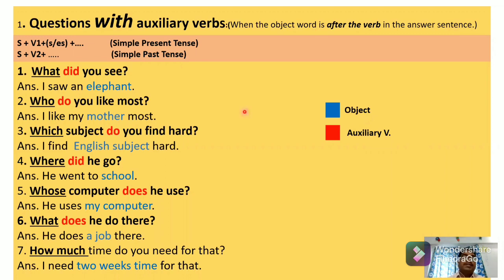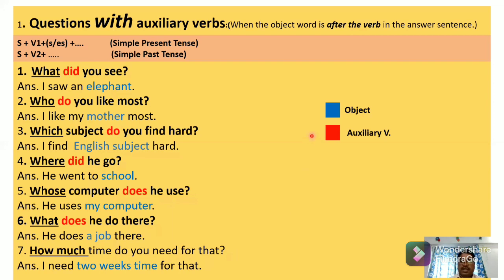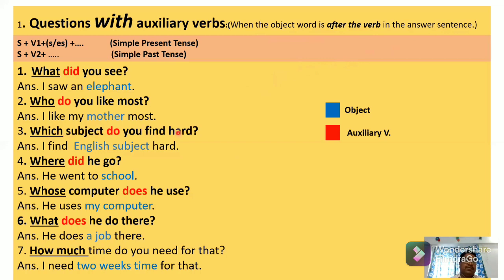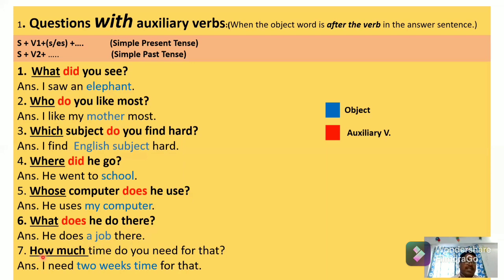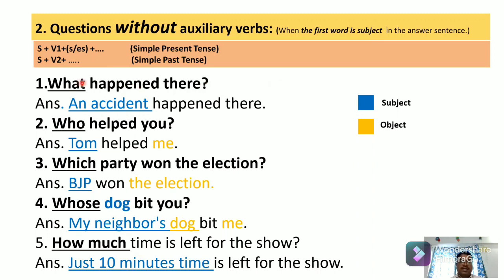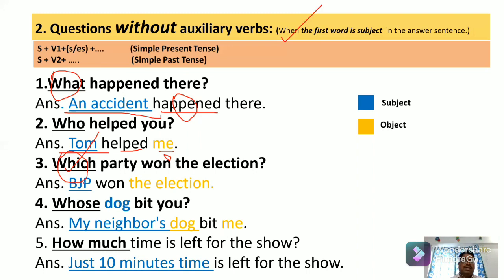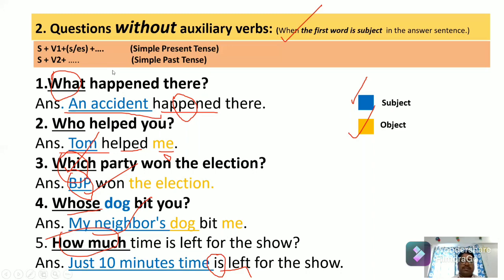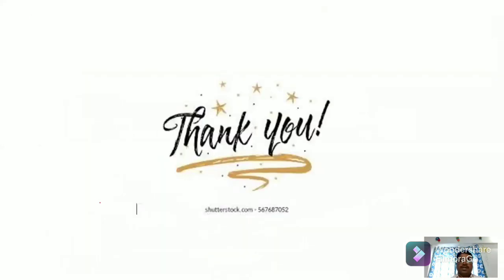Questions without auxiliary verbs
This short video explains how to and when to make questions both with and without auxiliary verbs.